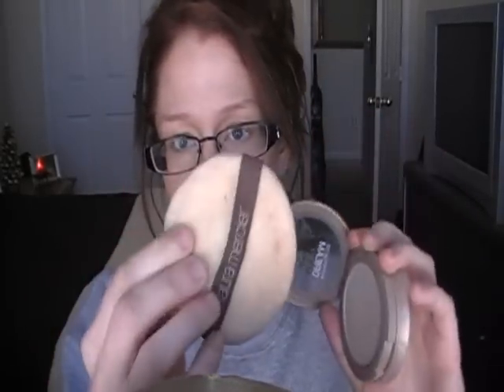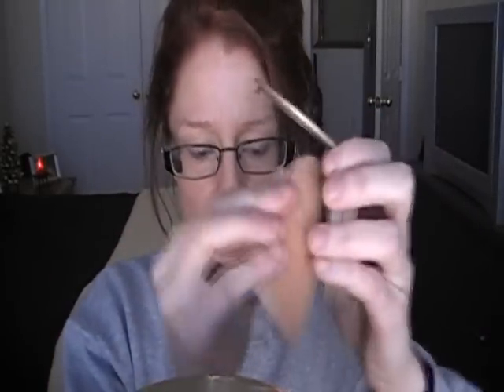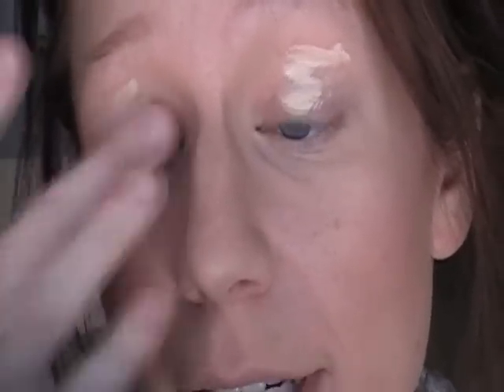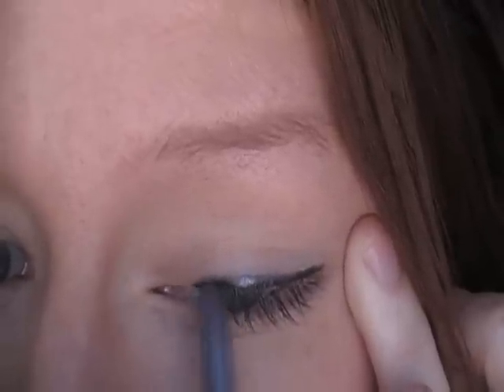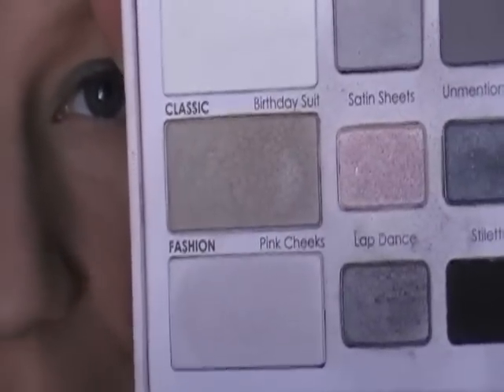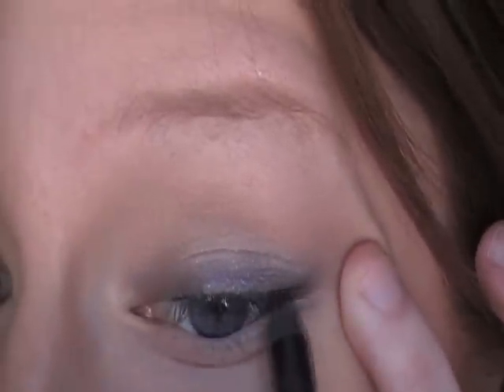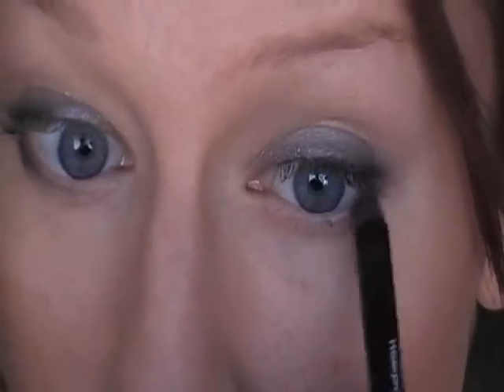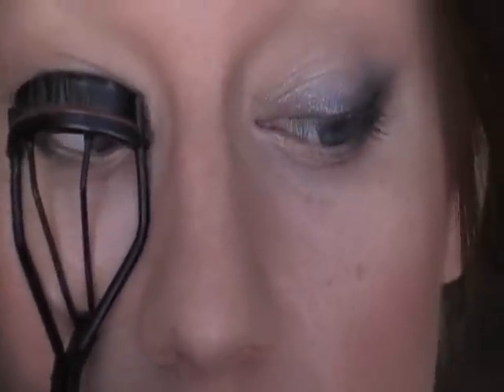Date Night Makeup - How to look pretty without wearing lbs of Makeup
*** Please note the sarcasm in this video*** This is NOT meant to be mean or rude :) Hi friends!! This was a requested video from twitter. I Hope you enjoy this :) BHAHAHAHHAAH did you see that thumbnail !!! BEST EVER!

Quick Tips
1. Go matte
2. Only conceal what you need to
3. Only wear full coverage if you have really bad skin. Otherwise use a light hand.
4. Pick the right shade of foundation that matches your neck
5. Blend blush and bronzer... no racing stripes or oompa loompas
6. Don't go crazy with the eyes. Natural is always better. Save the black eyes and glitter for the clubs.
7. Pretty lashes. no spider lashes
8.Use a light lipstick or stain... hold off on the tacky/thick glosses